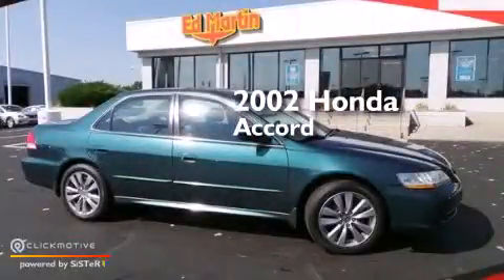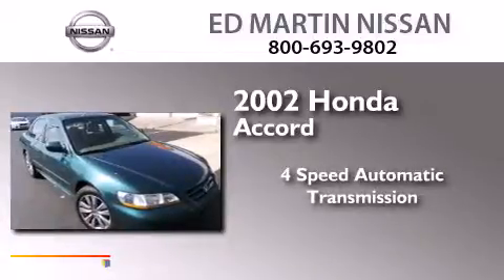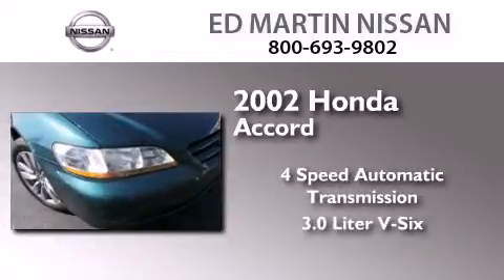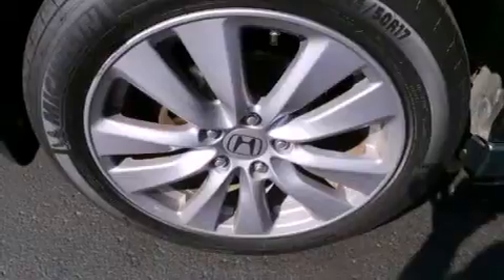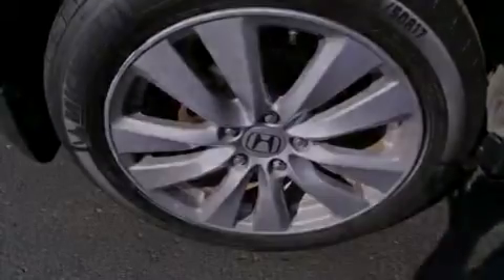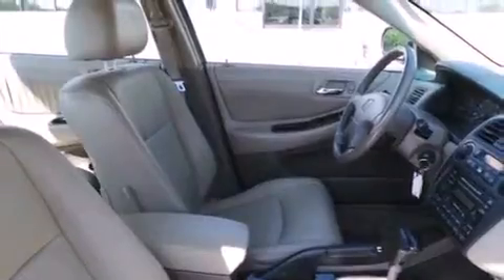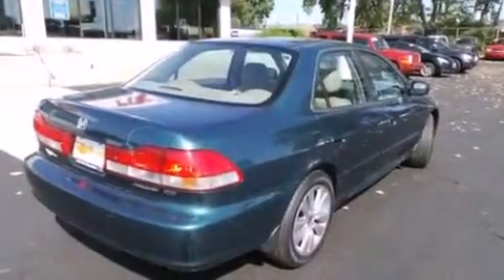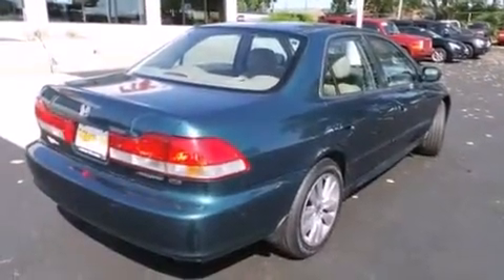2002 Honda Accord Sdn Indianapolis IN 46219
We've been honored to serve the Indianapolis IN area , we promise that your experience at our dealership will exceed your expectations ! Year : 2002 Make : Honda Model : Accord Sdn Engine : Gas V6 3.0L/184 Trans . : Automatic Exterior : Noble Green Pearl Miles : 135,955 Stock : 1P5423 Ed Martin Nissan North Shadeland Ave Indianapolis , IN 46219